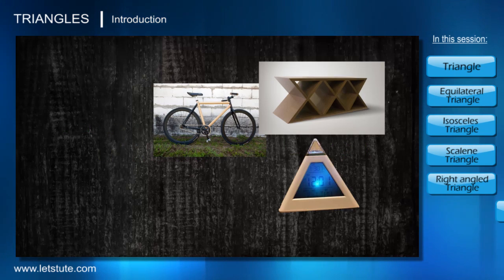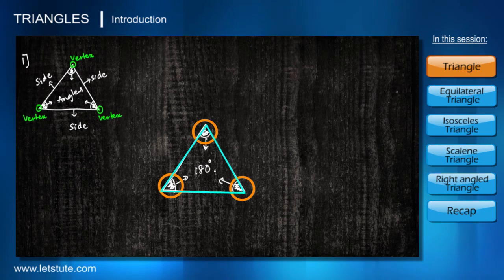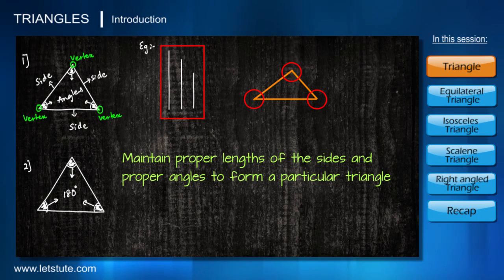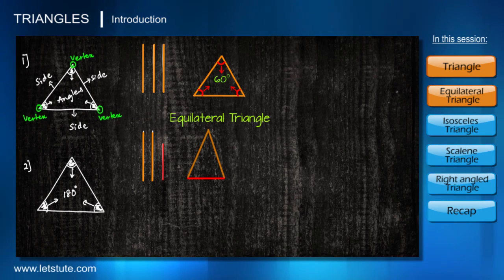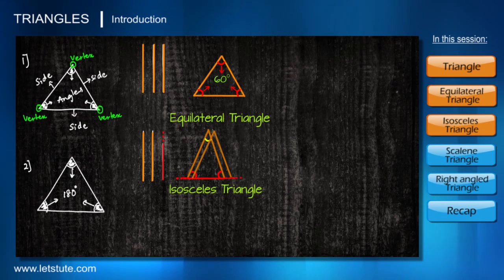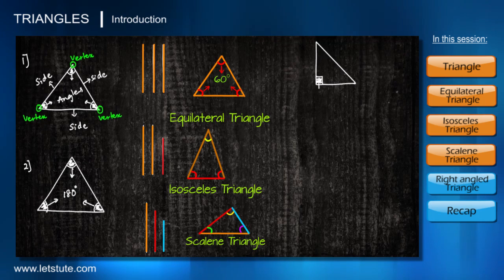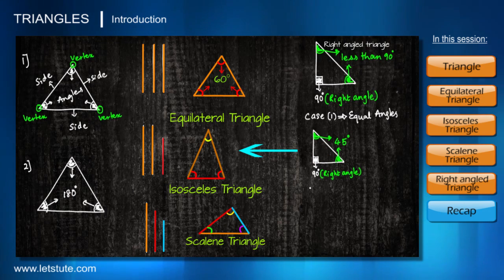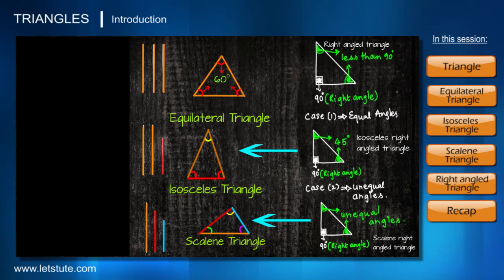Types of Triangles | Based on angles and sides | Geometry | Math | Letstute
Hello Friends,
Check out our video on " Types of Triangles | Based on angles and sides” in Geometry by Letstute

0:00 Introduction
0:20 Triangles
3:19 Equilateral Triangles
4:12 Isocelous Triangle
5:42 scalene Triangle
6:17 Right Angled Triangle
8:18 Recap

I hope you enjoy this online lecture on " Types of Triangles | Based on angles and sides "

Topics covered in this session:
 1. Triangle
2. Isosceles Triangle
3. Scalene Triangle
4. Equilateral Triangle
5. Right Angled Triangle

Equipment:

1: Green Backdrop Background YouTube Video Shooting
2: DIGITEK® (DTR 550LW) (170 CM) Tripod For DSLR, Camera
3: Godox SB-UBW Series Octa (SB-UBW120 47'') lights
4: Cellphones TriPod t Adapter For Mobile Phone
5: Aerial Acoustic Foam
6: Travel Adapter
7: AmazonBasics Camera Lens Protective Pouches - Water Resistant
8: AmazonBasics Backpack for Cameras and Accessories

Accessories:

1: SanDisk 128GB SD Card - SDSDXXY-128G-GN4IN
2: SanDisk 128GB Extreme Pro SDXC UHS-I Card - C10, U3, V30, 4K
3: Canon EF-S 24mm f/2.8 STM Lens
4: Spe Tulip 58Mm Flower Lens Hood (Black) For Canon Eos
5: Graphic Tablet
6: Microphone with 20ft Audio Cable
7: Headphones for Home & Recording studio
8: Studio Condenser Microphone

Software:

1: Effects and Cinema 4D Lite: 3D Motion Graphics Using CINEWARE
2: Adobe Photoshop CC for Photographers 2018 Paperback